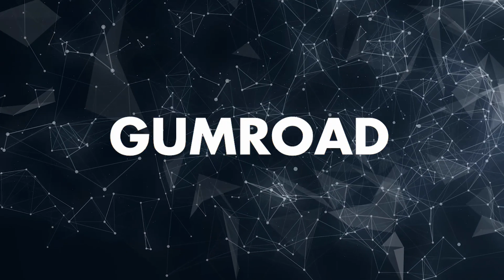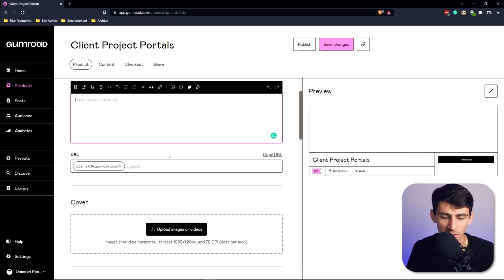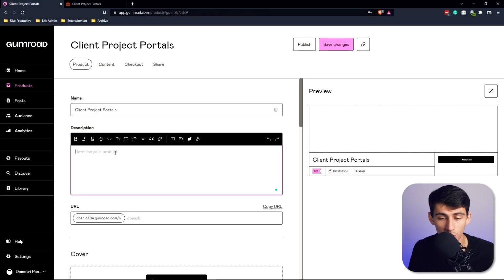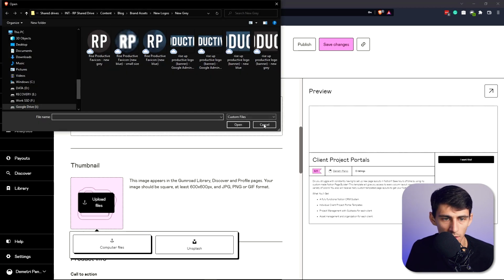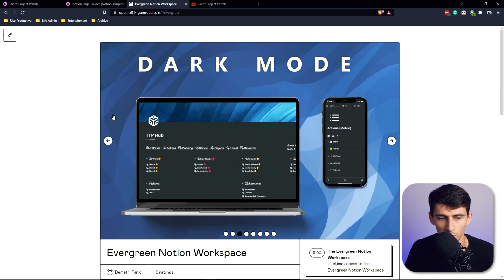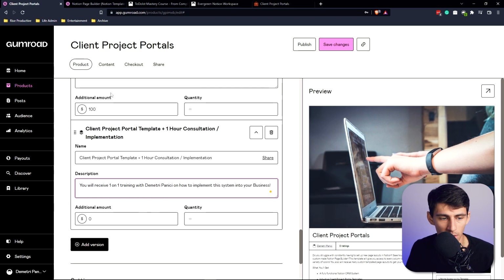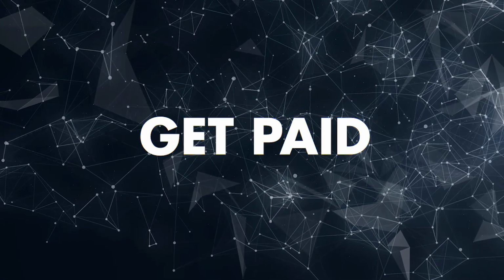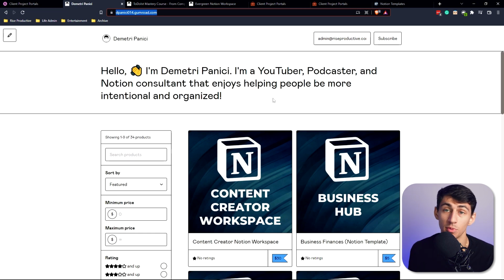Make PASSIVE Income with Notion Templates on Gumroad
Gumroad and Notion go together like bread and butter! This amazing combination has allowed me to sell a LOT of Notion templates and has given me a great way to generate passive income over the past year.

⏰ TIMESTAMPS:
0:00 - Gumroad
1:45 - The Looks
3:44 - Variations
5:08 - Get Paid